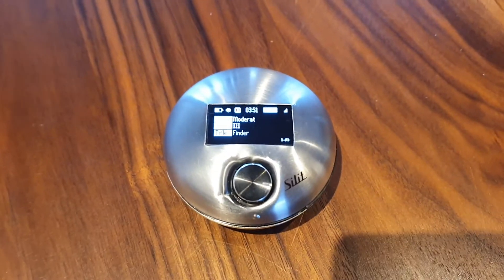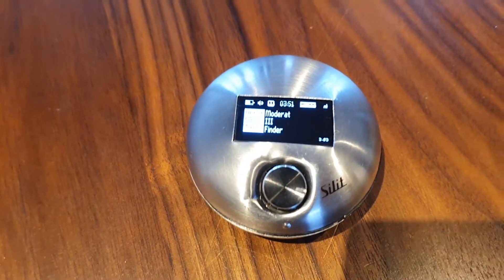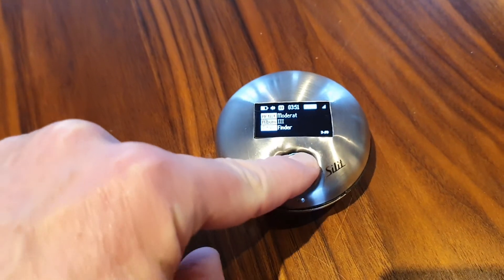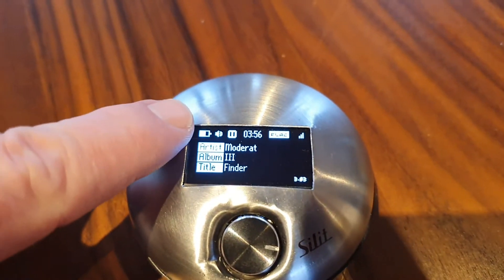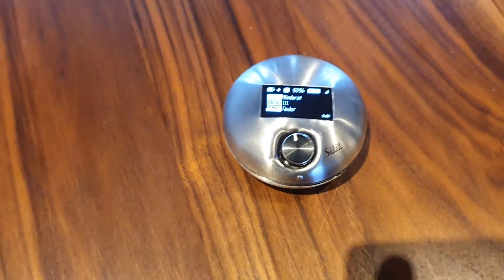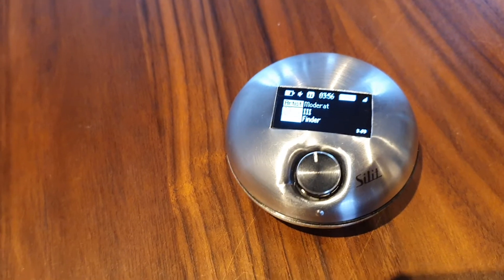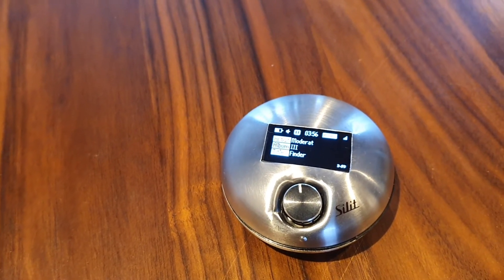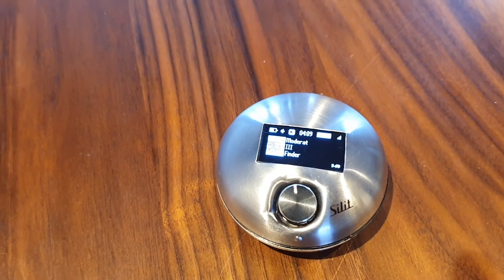Volumio Control ESP32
DIY Remote Controler for Volumio Music Player